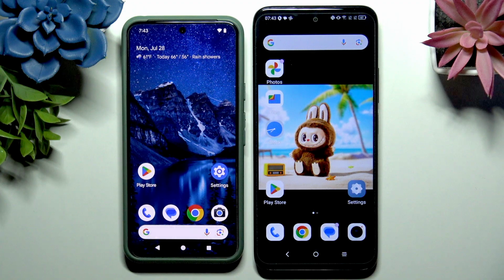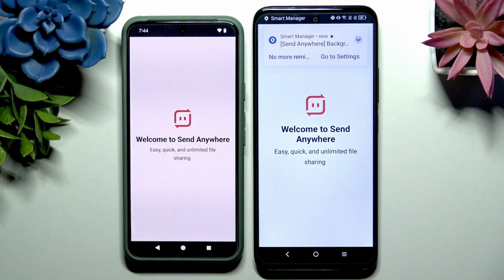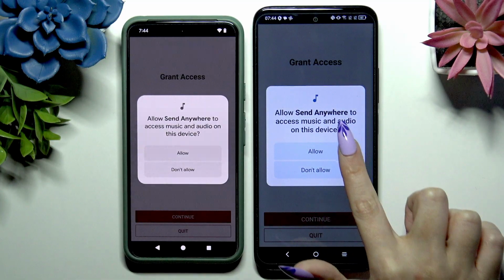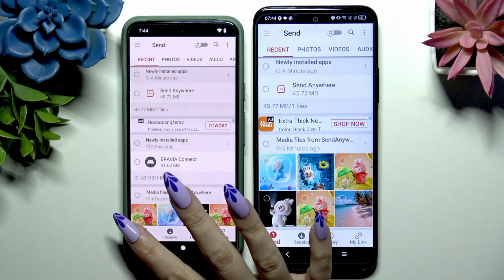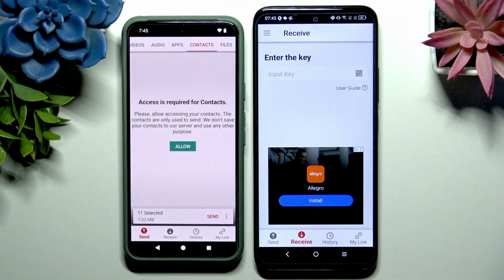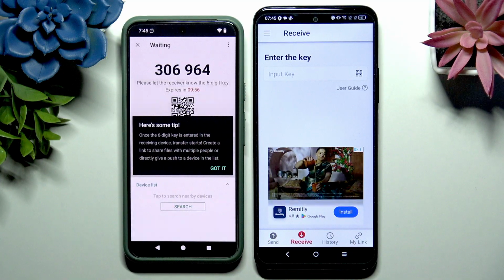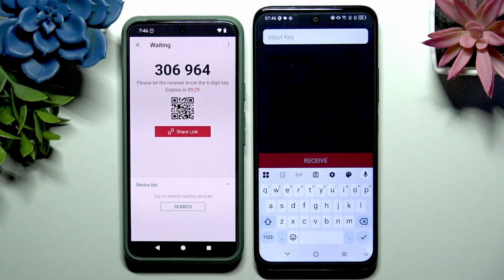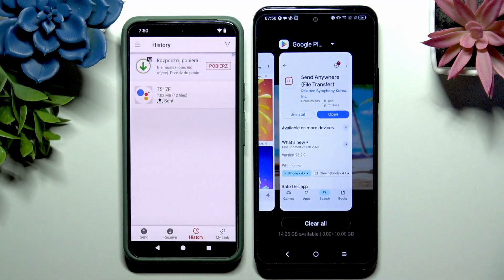TCL 605 – How to Transfer Files from Android Using Send Anywhere App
Transferring files from your Android device to your TCL 605 is quick and easy with the Send Anywhere app. In this video, you’ll learn step-by-step how to move photos, videos, contacts, and other files from any Android phone or tablet directly to your TCL 605. We’ll show you how to install Send Anywhere from the Play Store, set up the app on both devices, select the files you want to send, and use QR code or key input to complete the transfer. Whether you’re switching phones or just need to share files, this method is fast, secure, and doesn’t require cables or complicated settings. Follow along to make sure your files arrive safely on your TCL 605.

How to transfer files from Android to TCL 605 using Send Anywhere app?
How to send photos and videos from Android to TCL 605?
Where to find Send Anywhere app for TCL 605 file transfer?

0:00 Introduction
0:12 Install Send Anywhere on both devices
0:30 Set up Send Anywhere app
0:59 Grant permissions
1:12 Select files to send
1:42 Allow access for contacts and files
1:59 Start file transfer
2:12 Choose connection method (QR code or key)
2:28 Scan QR code or enter key
2:43 Wait for transfer to complete
3:06 Transfer complete and closing